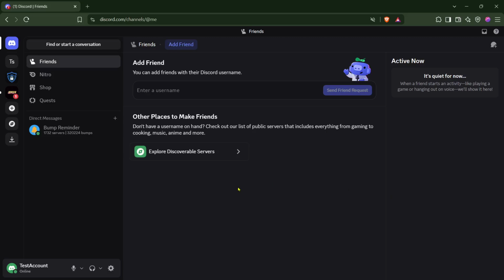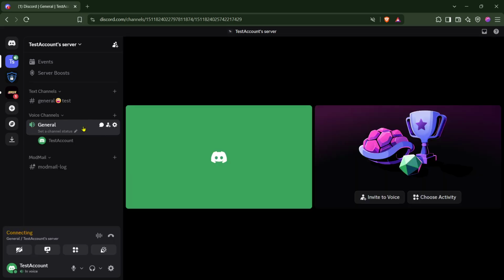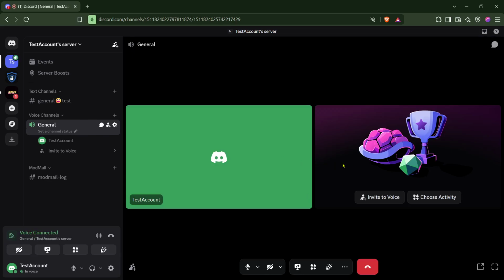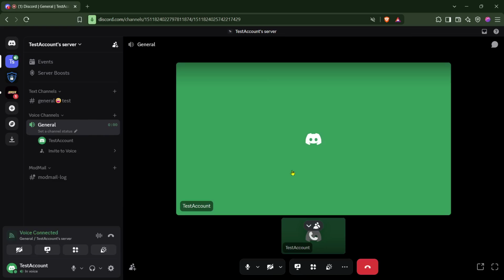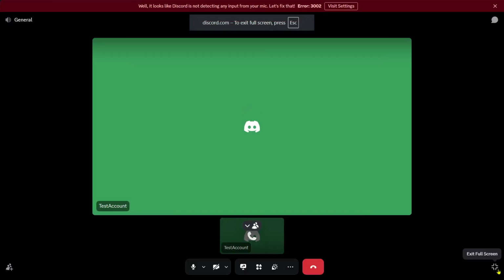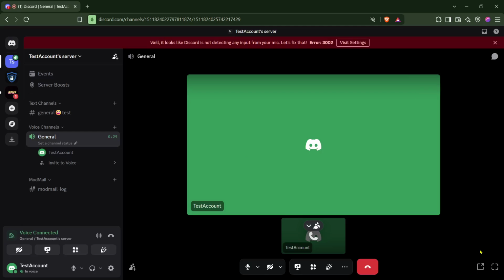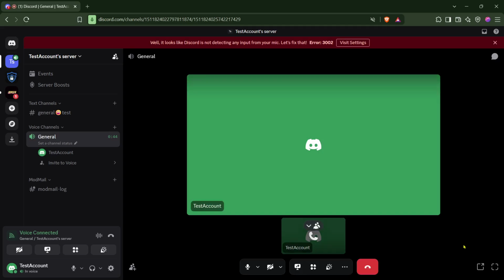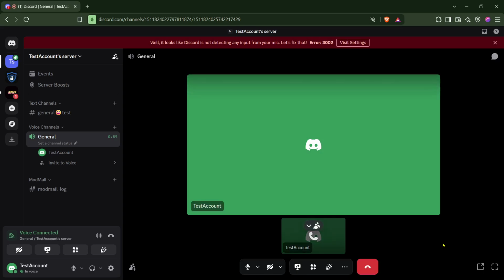How to Watch a Stream in Full Screen on Discord (2026 Update)